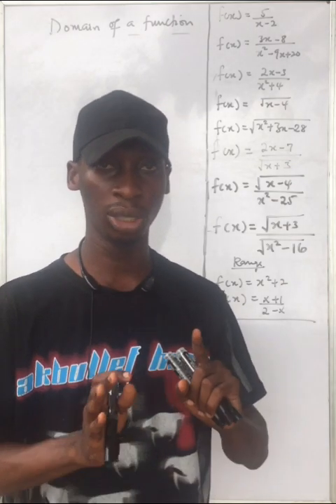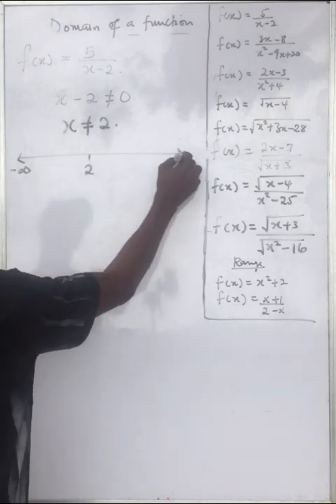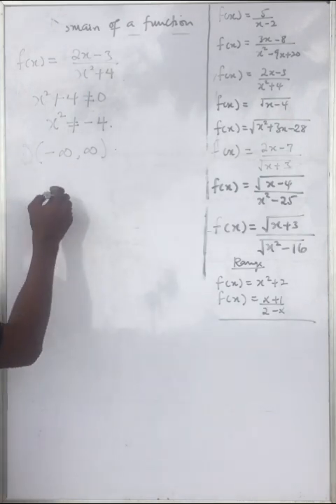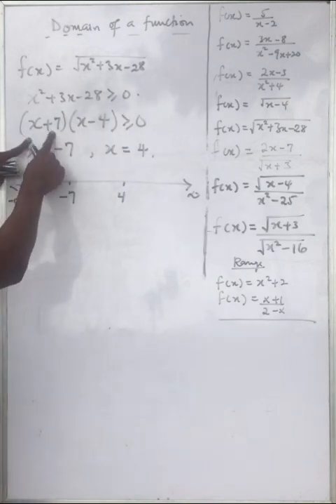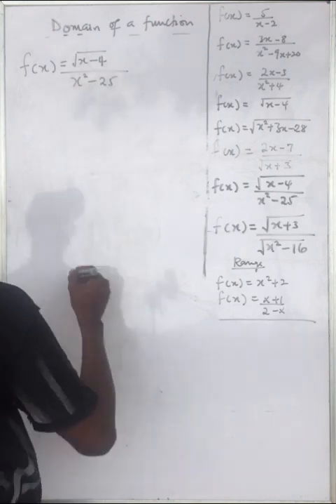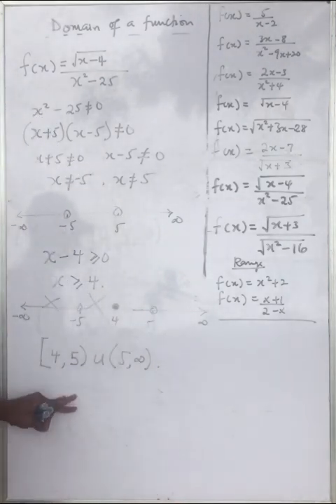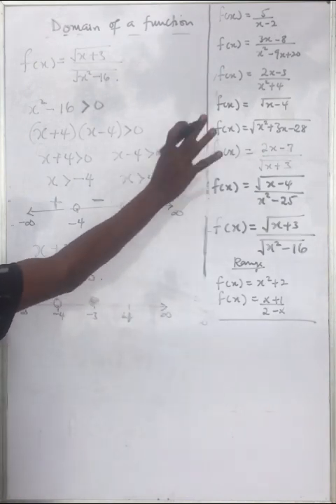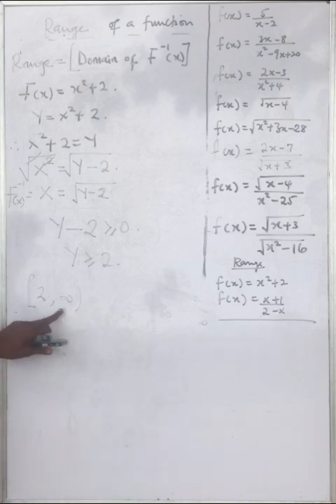Calculus(How to find the Domain and Range of a function)